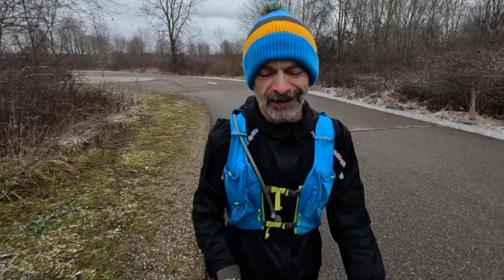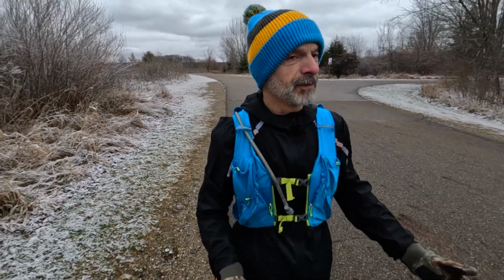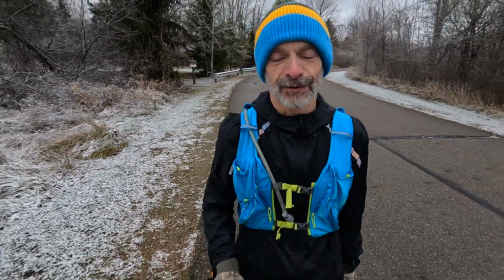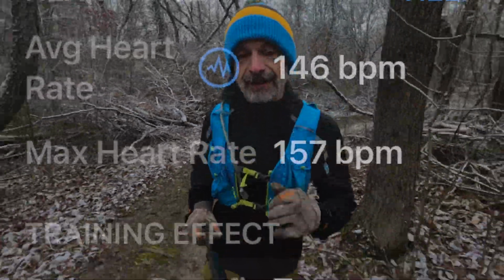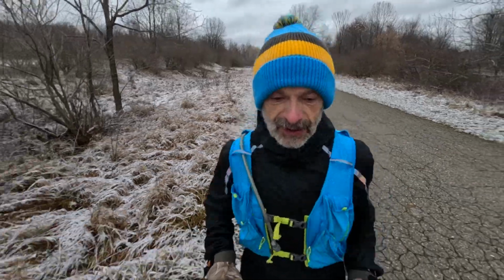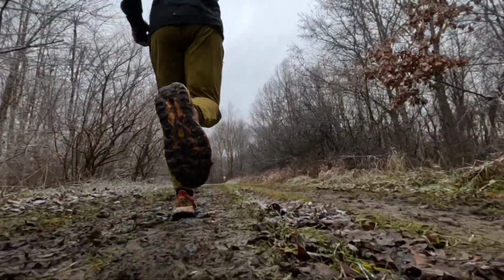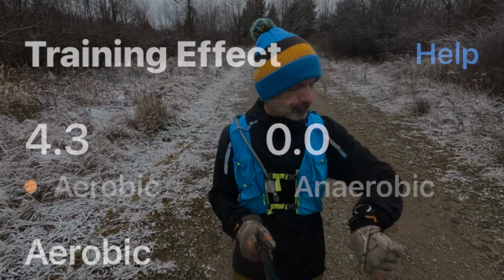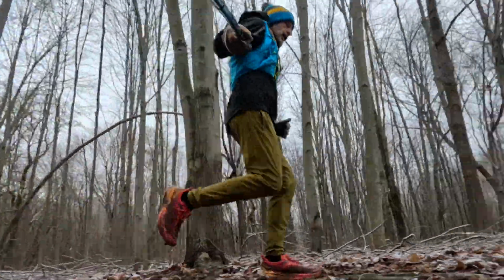Boston Marathon 2024 | Day 6 Long Run | Hoka Speedgoat 5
Stretch Pad - US$30
Hydragun Massage Gun - US$25
Atom Mini Massage Gun - US$15
HeatPulse Knee Massager - US$15
HeatPod Sauna Blanket - US$30

GNARLY Hydration and other products.

Cell phone tripod adapter on Amazon

This video is a training vlog where I share information and talk about different running workouts that I am using to prepare for the Boston Marathon in 2024.